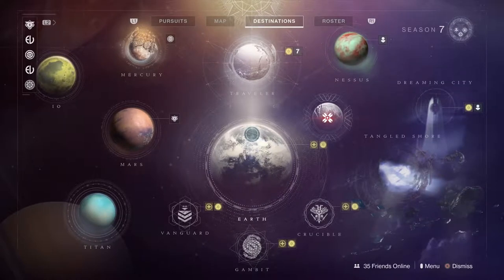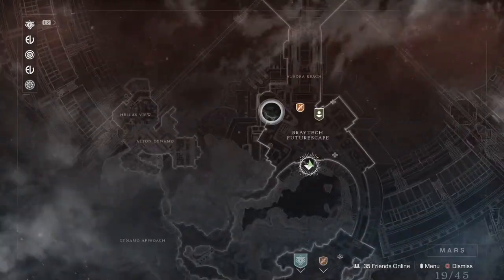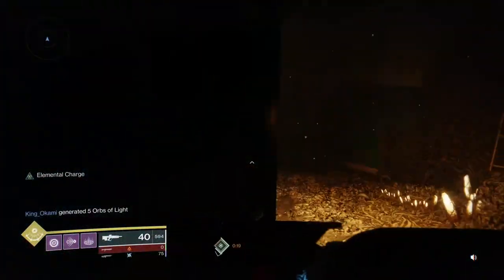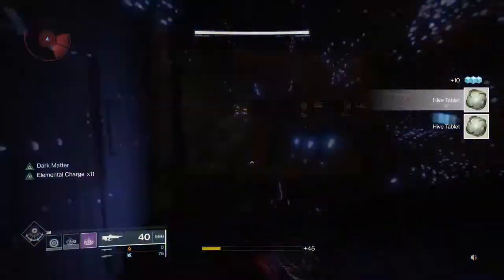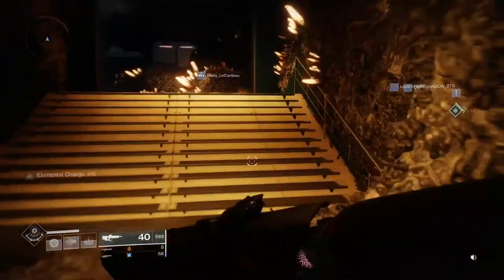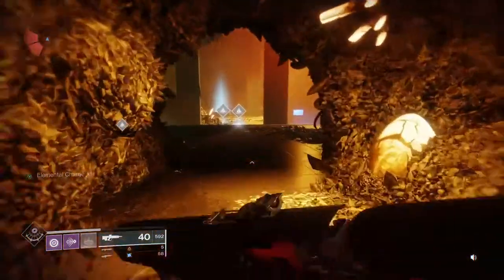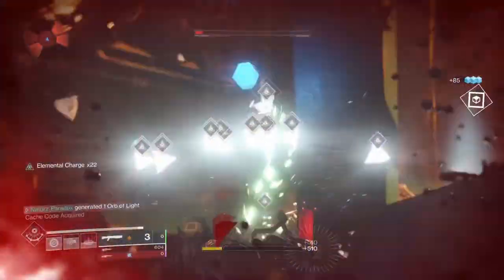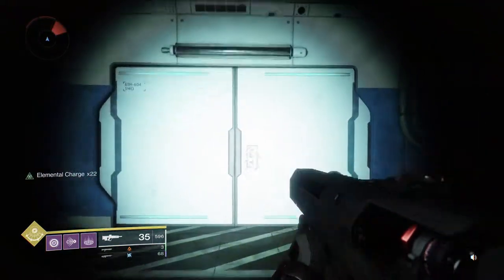The Fastest Way to Get Radiant Seeds 2.0 - Calibrate Frame in 3 Minutes - Destiny 2 - Black Armory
This video covers my fastest farm for Radiant Seeds that are needed to calibrate frames in the DLC for Destiny 2: Black Armory.